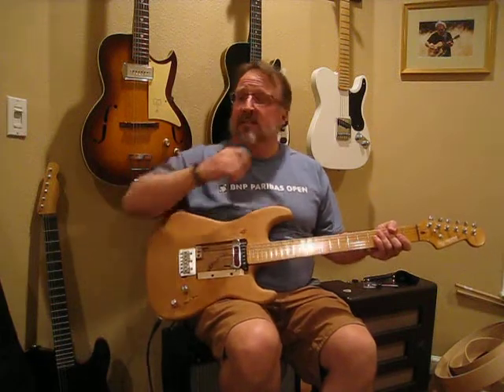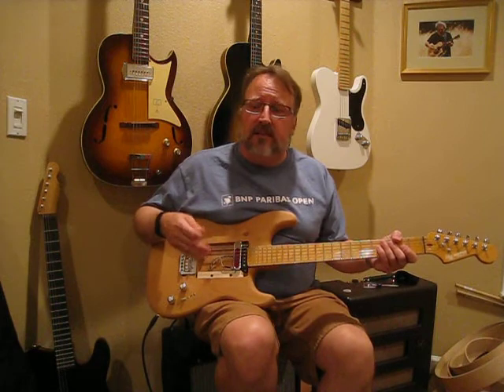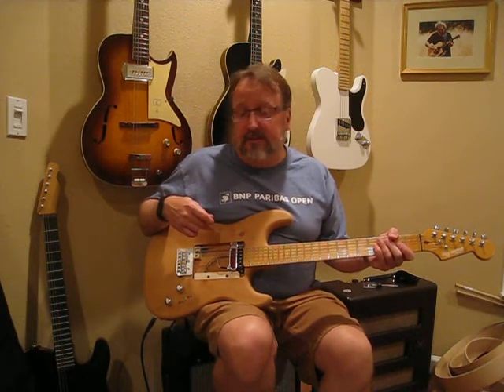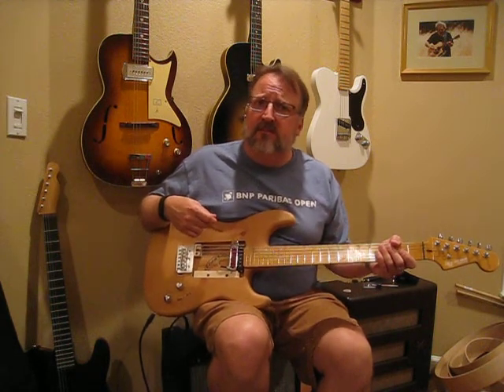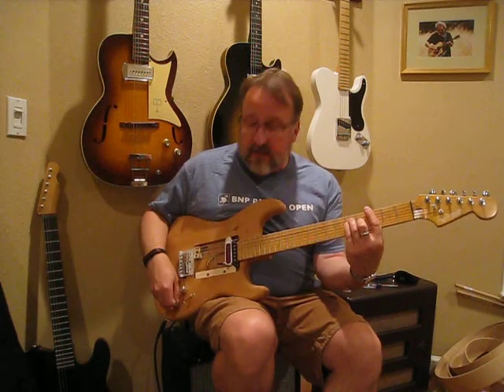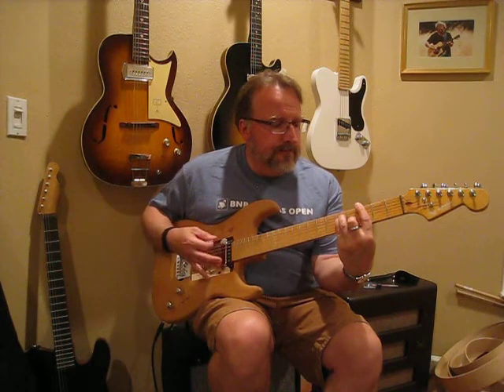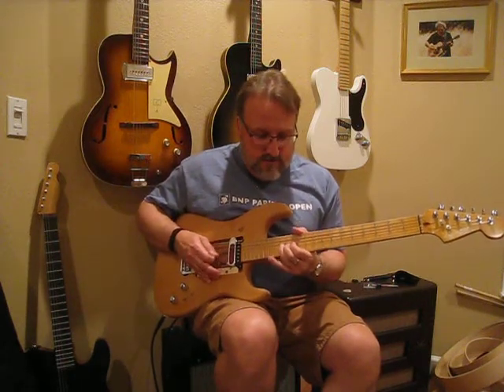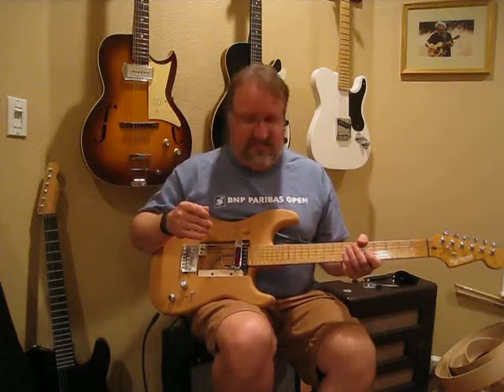Tele Neck Pup with a Little Rhythm Chief 1000 Added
For all my friends at TDPRI. Here is a Tele neck pup that was wound in the style of a DeArmond Rhythm Chief 1000. 45 AWG wire was used. The pole pieces were magnetized to the gauss levels found in a Rhythm Chief 1000. The tone is coming along nicely. The next version will have a few more tweaks to close in on the RC.